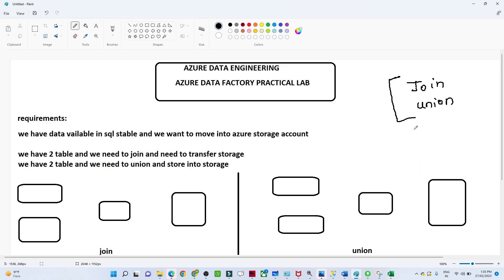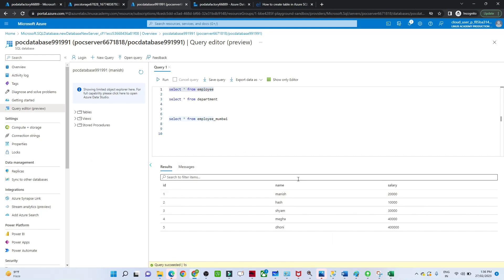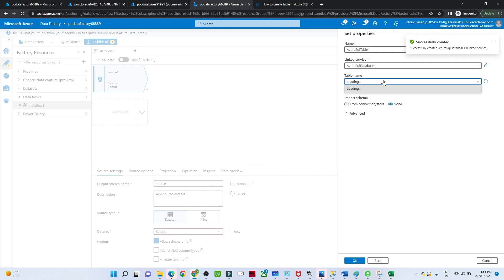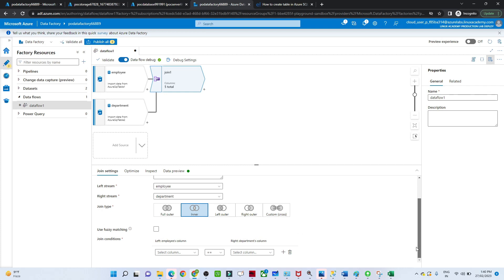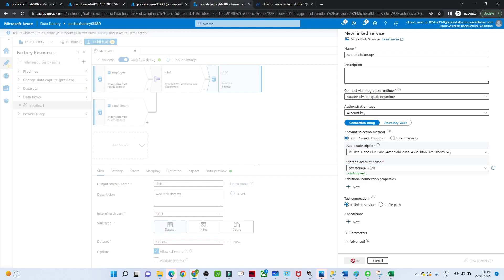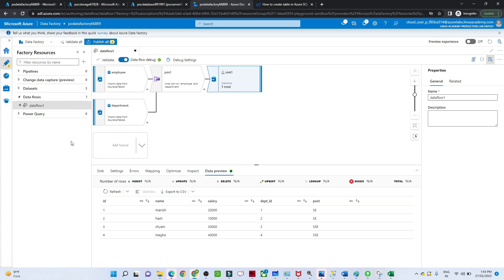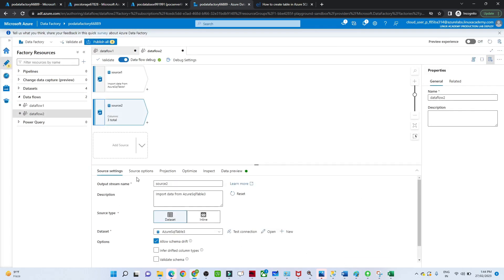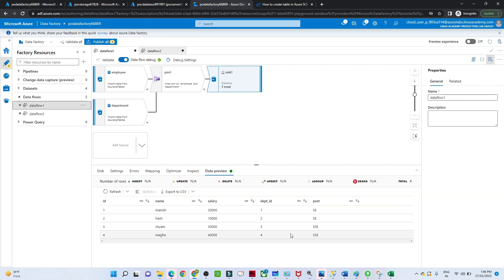14. Join & Union in ADF | Azure data factory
in this video of our azure data engineer playlist and we will learn about join transformation in azure data factory and union transformation in azure data factory

1. adf union transformation
2. adf join transformation